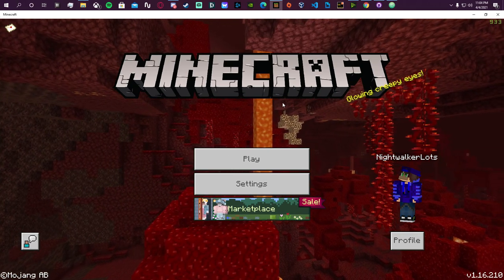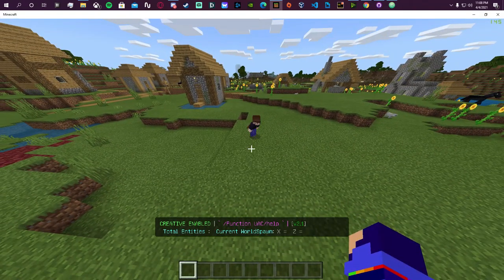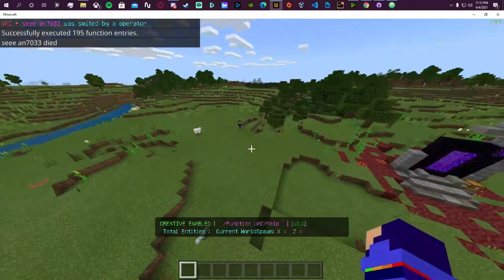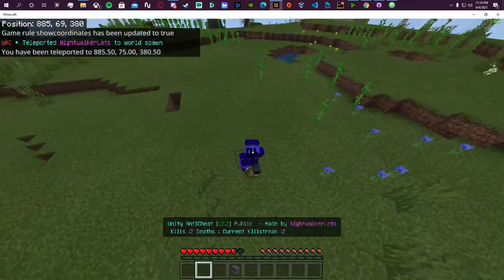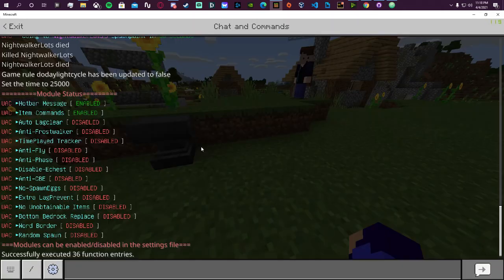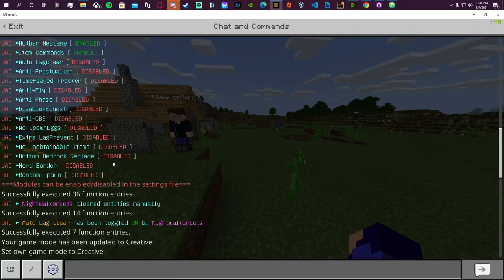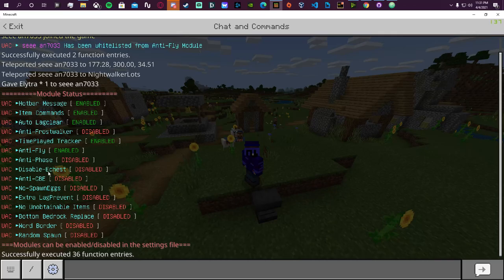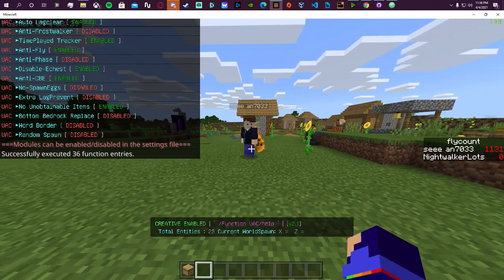UAC | Anti-Cheat addon for Minecraft Realms on Bedrock Edition | V2.2 Early Peek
●▬▬▬▬▬▬▬ OPEN ME ▬▬▬▬▬▬▬●

TimeStamps
0:00 -  Info Intro
1:59 -  Installation
3:17 -  Setup
4:40 -  Anti-Creative
5:40 -  Basic Commands
10:32 -  Item Commands
14:01 -  Auto Lag-Clear
16:00 -  Anti-Frostwalker
18:27 -  TimePlayed Tracker
19:33 -  Anti-Fly
23:28 -  Disable Echests
24:17 -  Anti-CBE
26:50 -  No SpawnEggs
27:21 -  WorldBorder
29:12 -  Bottom Bedrock
31:27 -  Spawn Randomizer
33:10 -  Extra Lag Clear
35:08 - Where to download / ask questions

●▬▬▬▬▬▬▬ Stream Stuff ▬▬▬▬▬▬▬●